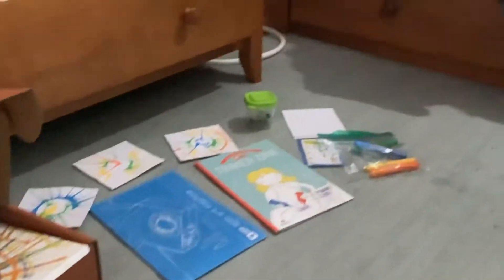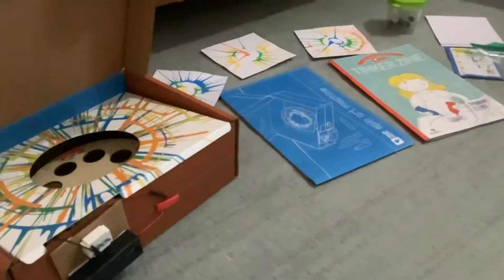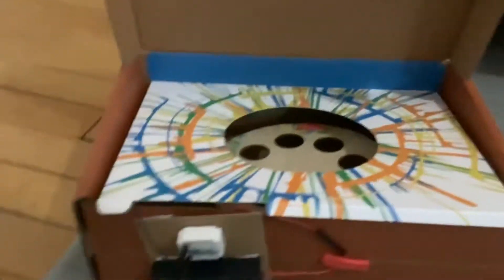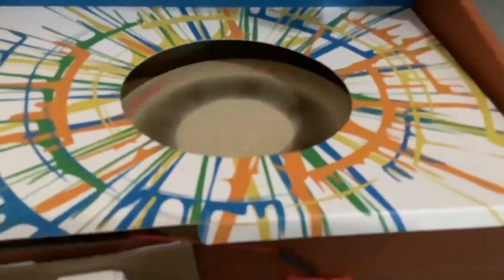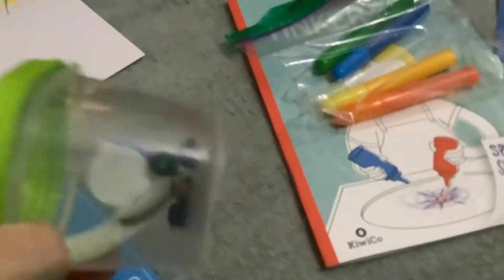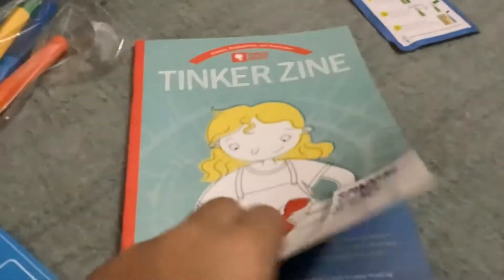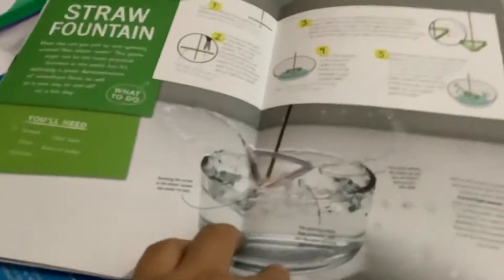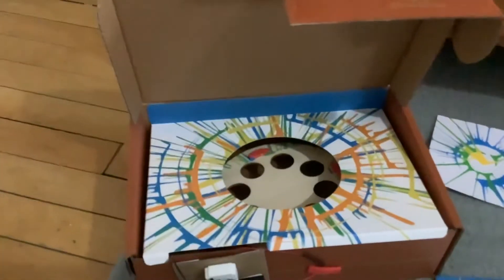Kiwi co. Spin art machine (monthly STEM projects)